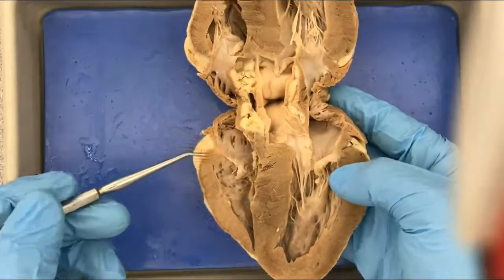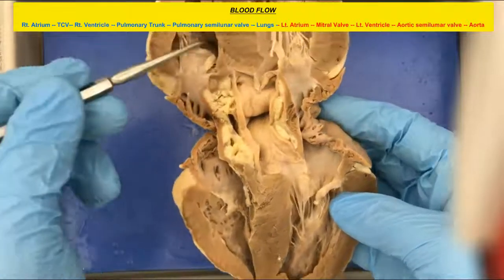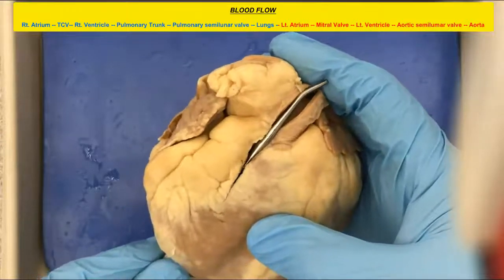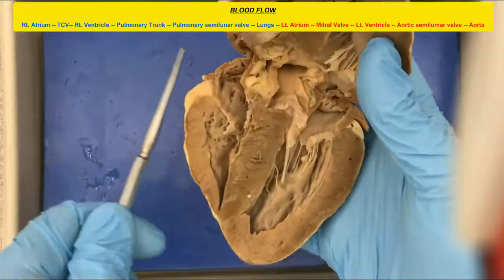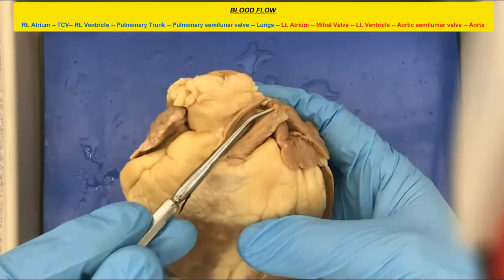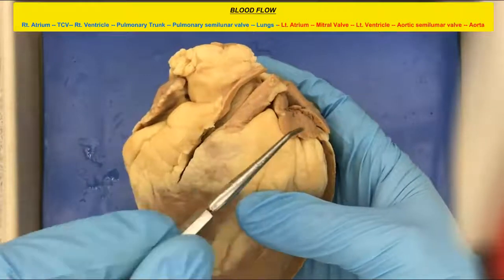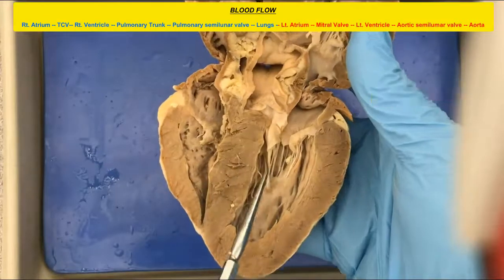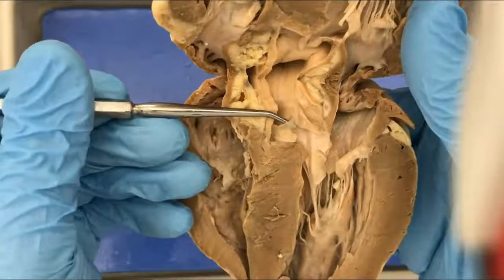Sheep heart dissection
Sheep heart dissection. Basic anatomy of the sheep heart